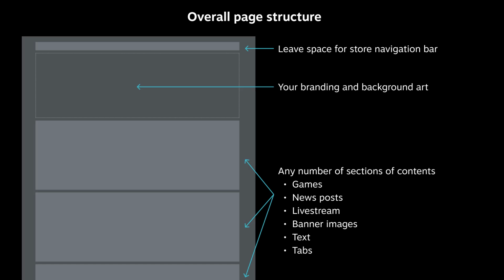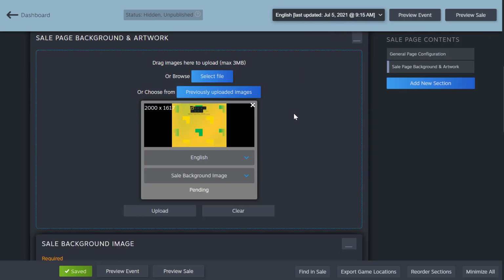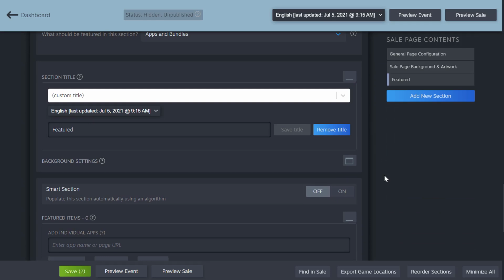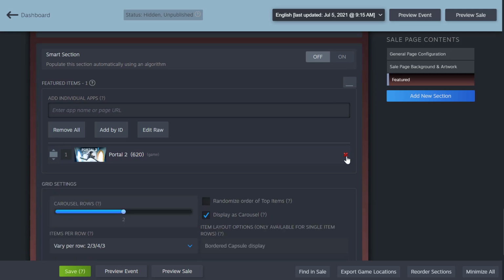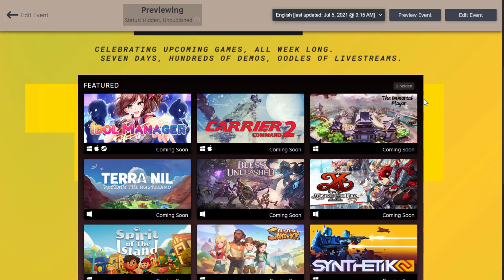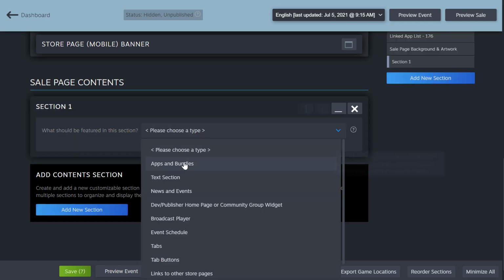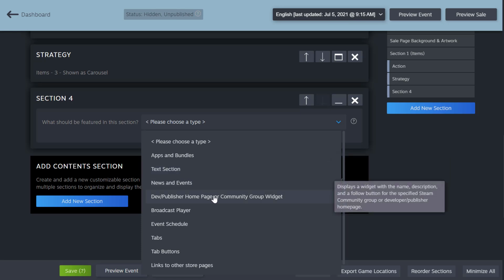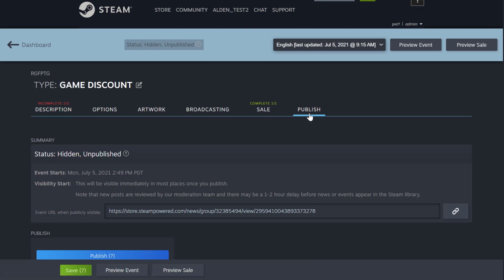Steamworks Quick Tips - Steam Sale Landing Page Editor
In this video, we walk you through how to use the Sale Page Landing Editor to create your own Steam sale pages.

Chapters:
00:00 - Introduction
00:17 - Sale Landing Page Basics
00:42 - When To Use the Sale Landing Page
01:29 - Overall Page Structure
03:16 - Content Management Options
04:18 - Page Tools
05:44 - Uploading Artwork
07:10 - Adding Sections/Modules
09:02 - Adding Apps and Bundles Section
10:27 - Localized Languages
13:22 - Adding and Customizing Games
16:45 - Adding Additional Games
18:00 - User Defined Filter View
18:35 - Game Display Options
22:40 - Best Practices for Large Sale Events
25:33 - Managing a Large Game Library
29:26 - Adding Filters
31:17 - Smart Sections
32:57 - Adding a Text Section
33:24 - Inserting a YouTube Link
34:57 - Adding Other Options
36:10 - Setting Your Sale Page Live
38:04 - Defining a Cover Image
38:42 - Conclusion